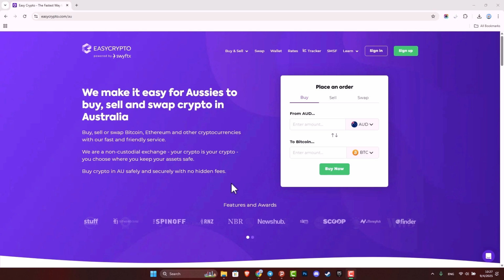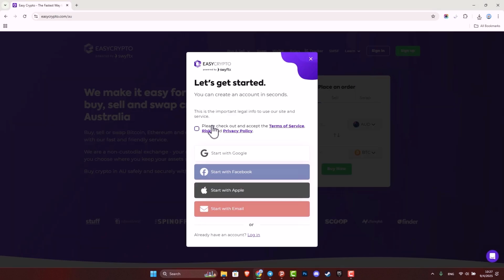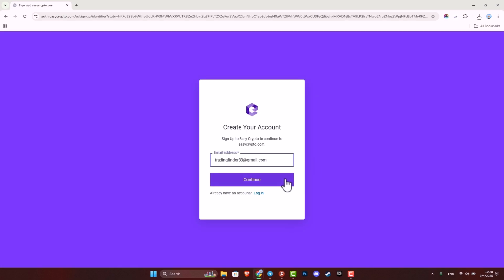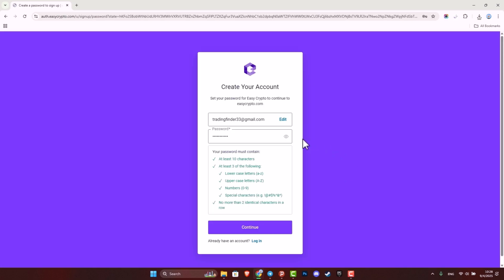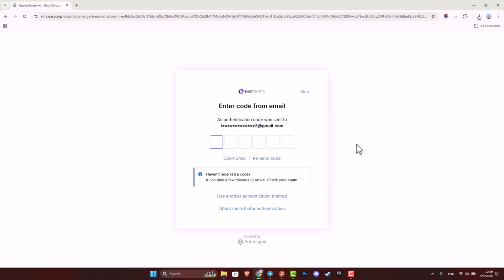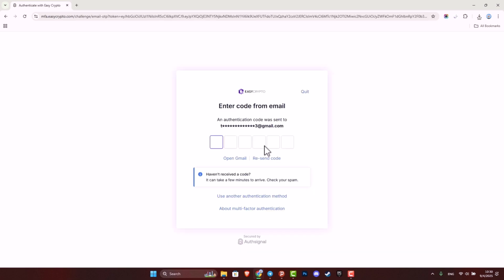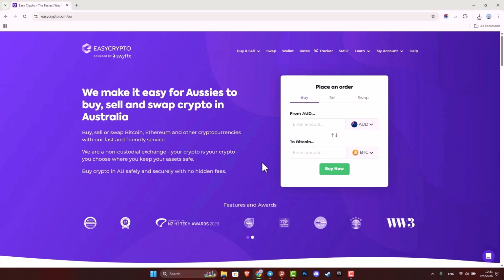☄️ Easy Crypto Exchange Registration 2025 [5-Step Account Creation Guide]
🔥 Easy Crypto Exchange: Simple, Fast, Secure

✨ Trade your favorite cryptocurrencies effortlessly with Easy Crypto Exchange.

📥  Enjoy lightning-fast transactions, top-notch security, and a user-friendly platform designed for beginners and pros alike.

Why Easy Crypto Exchange?
✔️User-Friendly Website
✔️Registered with AUSTRAC
✔️Wide Range of Cryptocurrencies

00:00 Introduction
00:15 Open website
00:20 Terms and condition
00:30 Enter email
00:33 Create password
00:45 Verify email